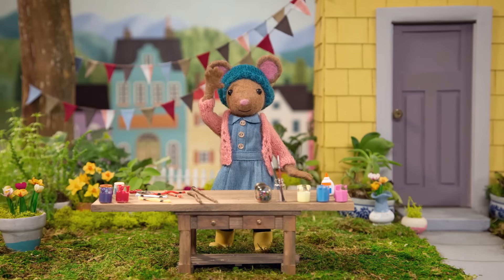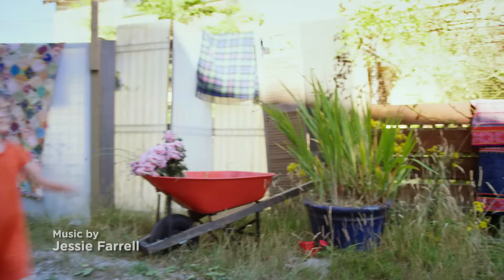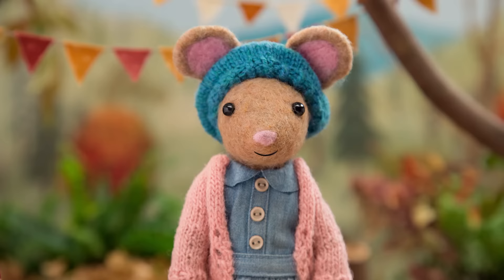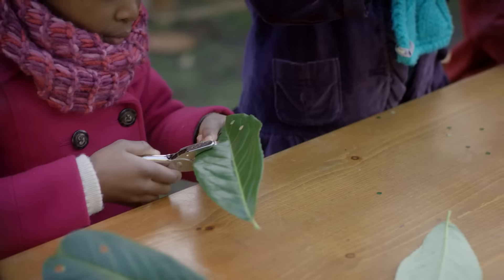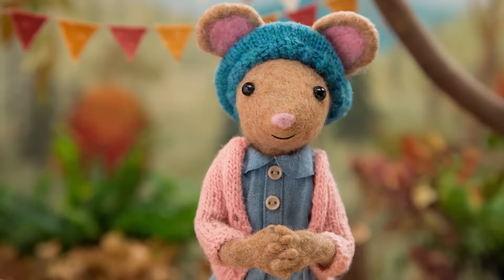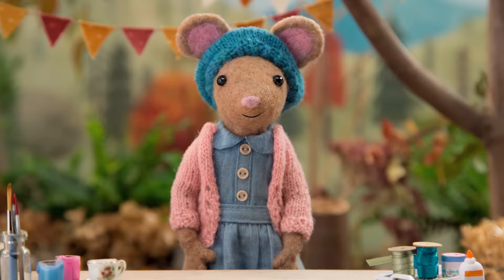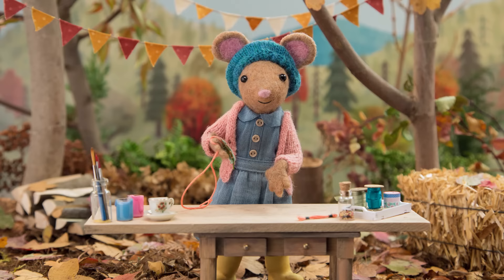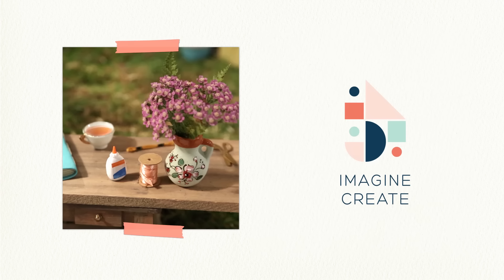Leaf Sewing🧵🍂🪡 Gumboot Kids l Step-by-Step Nature Craft with Daisy & The Gumboot Kids 🐭🔎🌿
5/5 Positive Messaging ✔️ 5/5 Educational ✔️

MUSIC 🎶🎤🥁🎻🎵🎺🎹